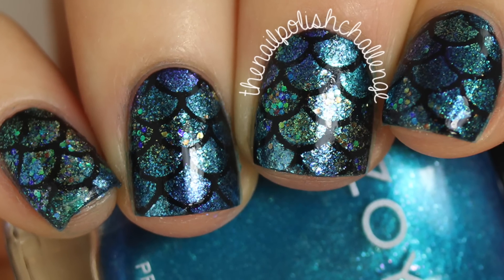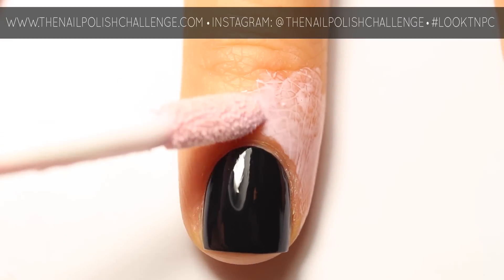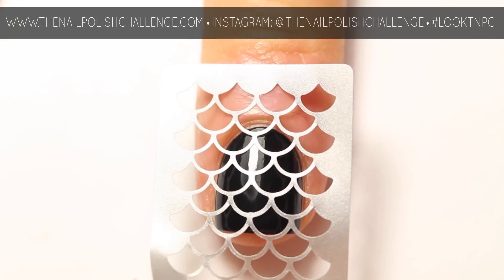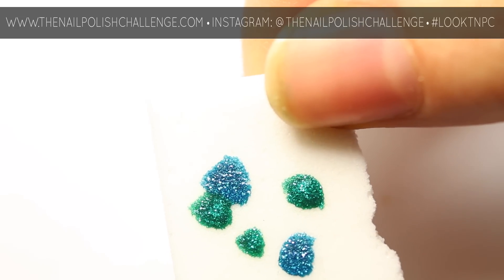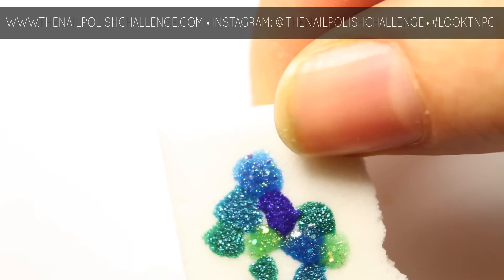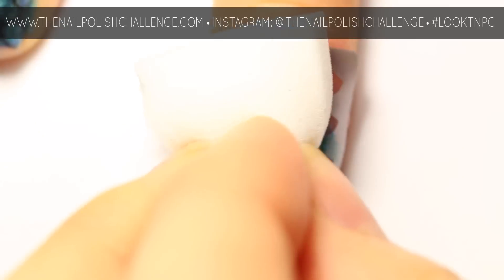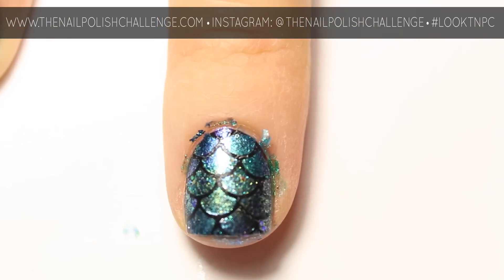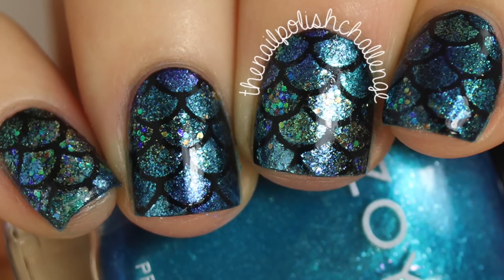DIY MERMAID SCALE NAIL ART || THE NAIL POLISH CHALLENGE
INSTAGRAM: @thenailpolishchallenge (use the hashtag looktnpc to show me your nail art!)

FTC: Some products were provided free of charge for my honest review.